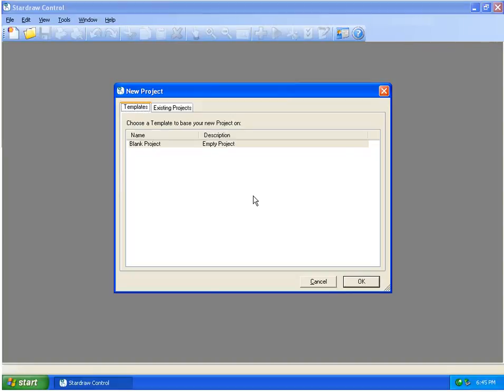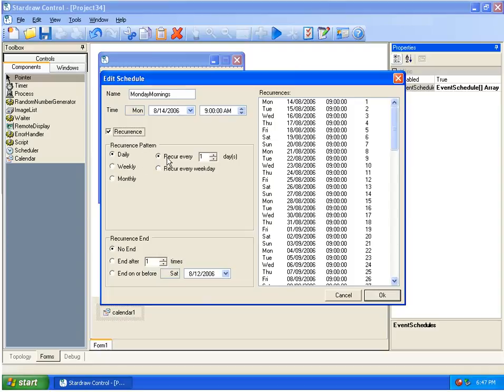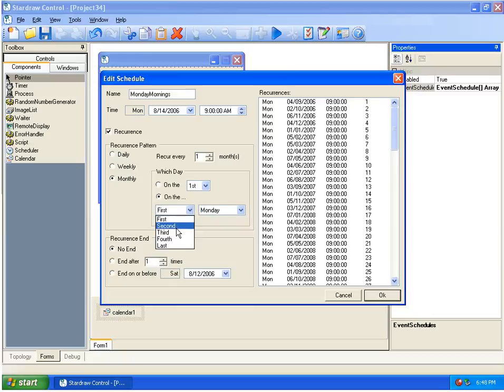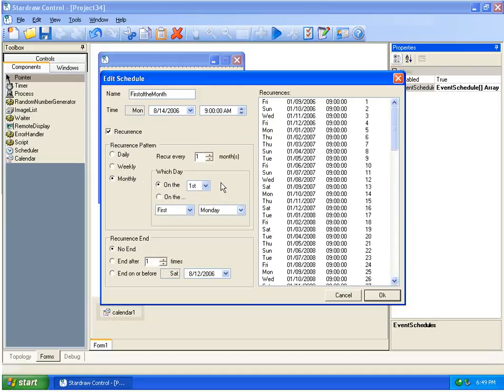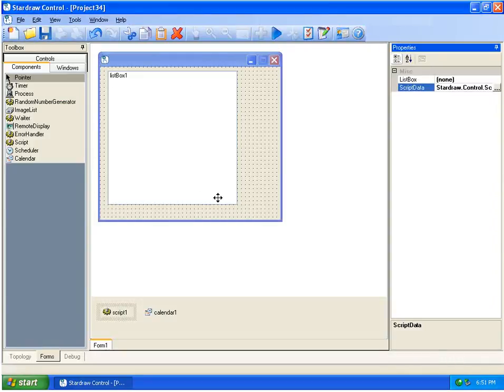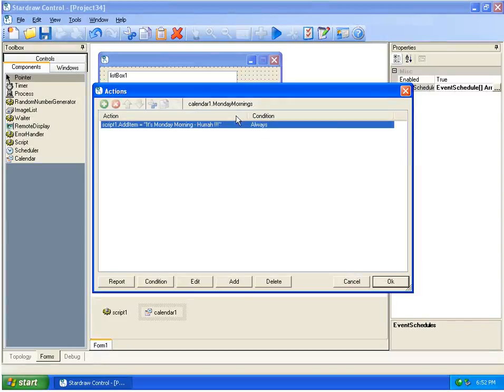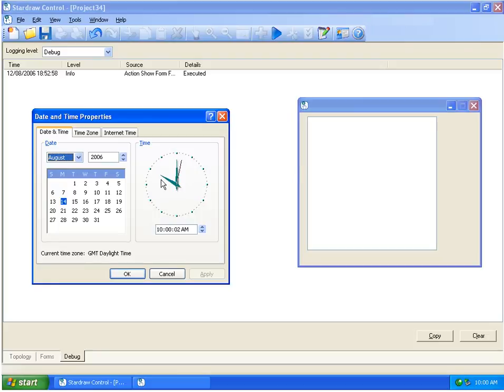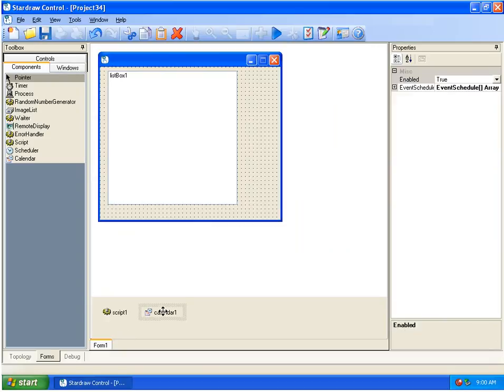Calendar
Training video covers use of StarDraw Control software. StarDraw control software allows you to have complete control of your A/V systems functions including Remote Controls, Serials controls, fuction triggering and scheduling for instance.